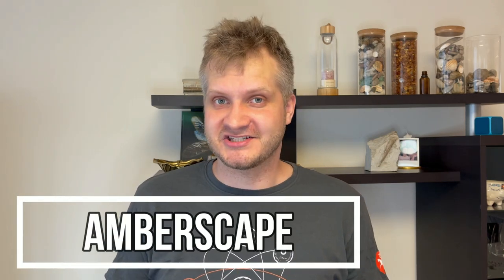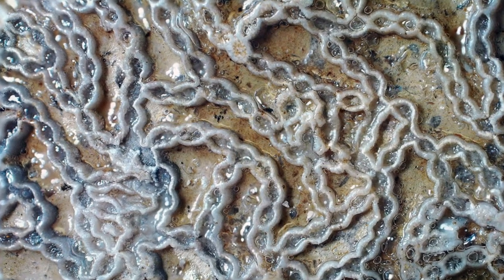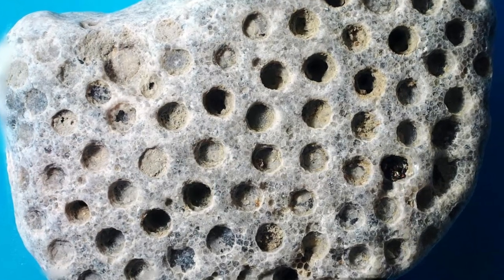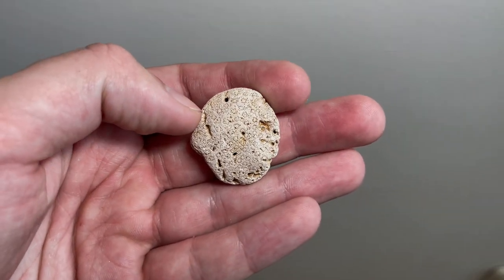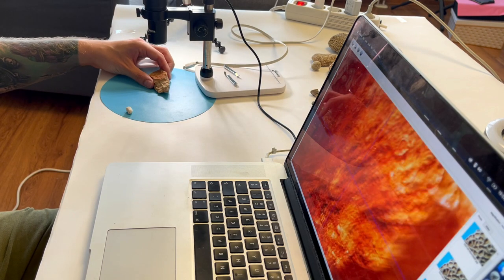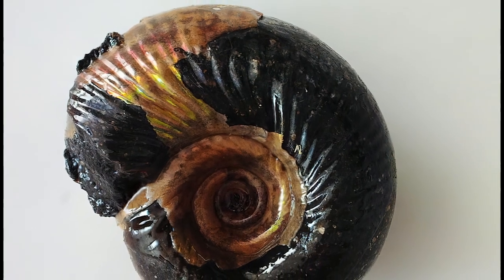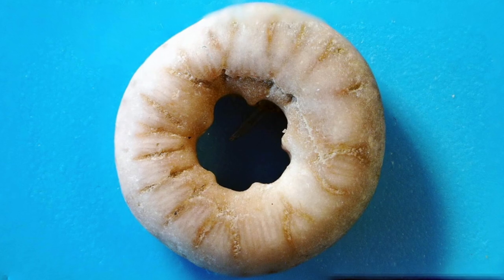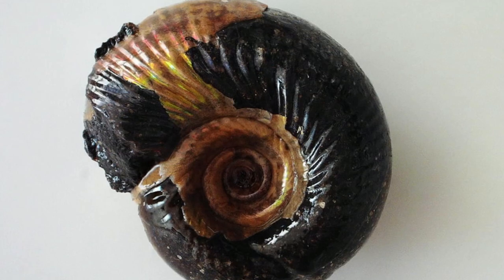Tiny fossils macro photography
Over the last two years i have gathered quite the ammount of all sorts of fossils, which were perfect to make some macro photos. Its maybe unusual video from me - let me know what do you think about it, and if i should make more videos like that when i gather another batch of micro fossils:)